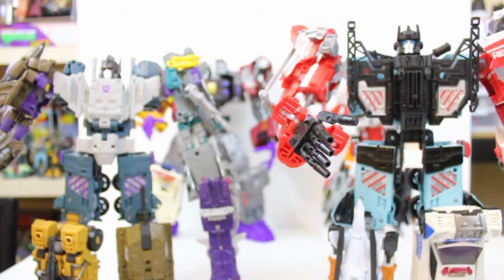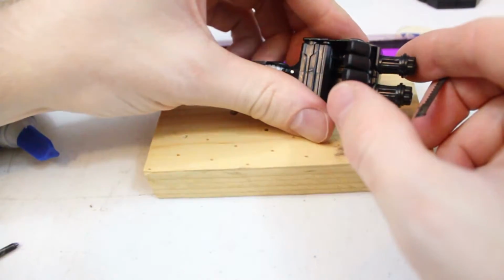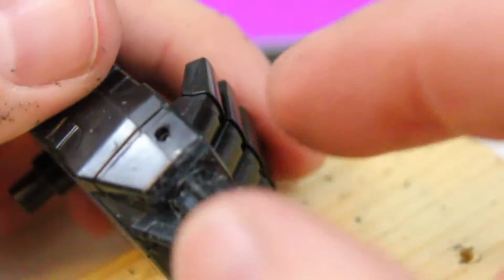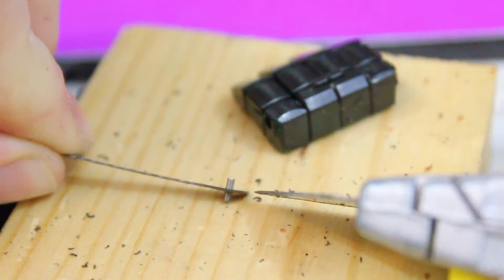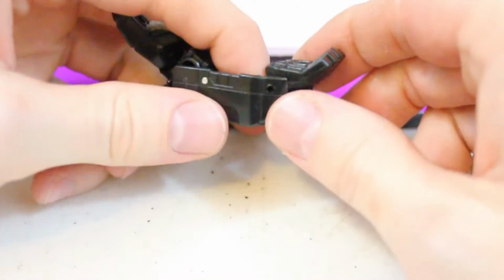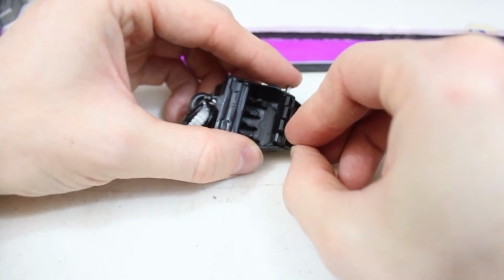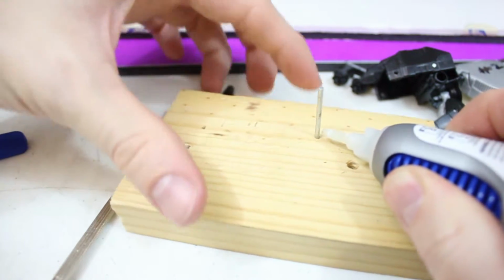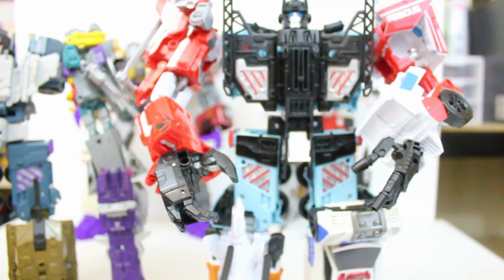Articulated Fingers Mod for Combiner Wars and Unite Warriors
It's time for Shop Class again as we perform plastic surgery on the combiner hands.  By removing some plastic on the hands and cutting the fingers apart, we are able to add articulation to the fingers.

to stay up to date on our comic convention attendance and projects.